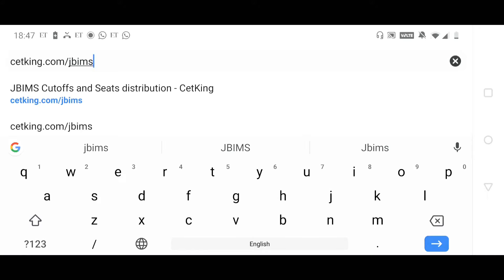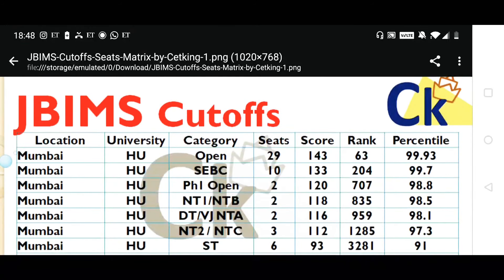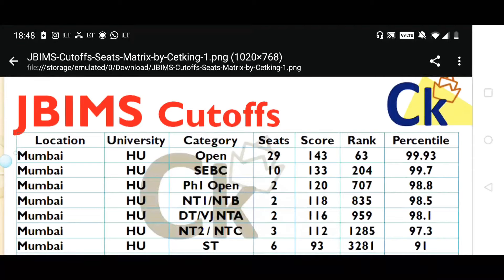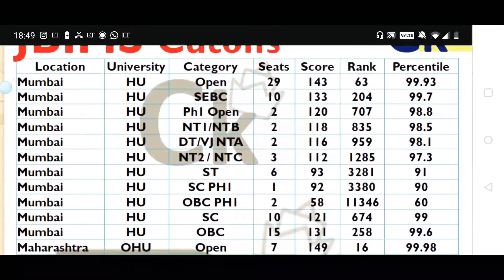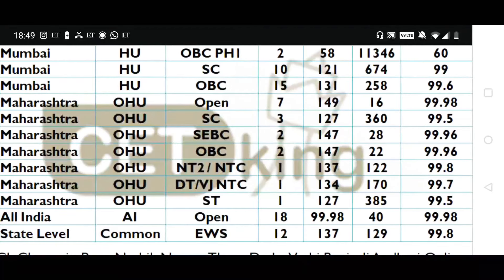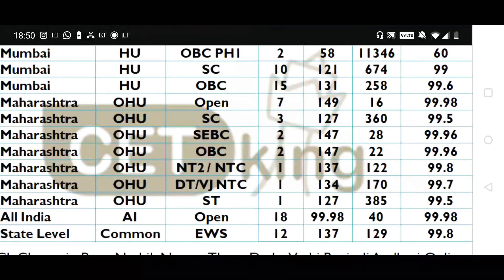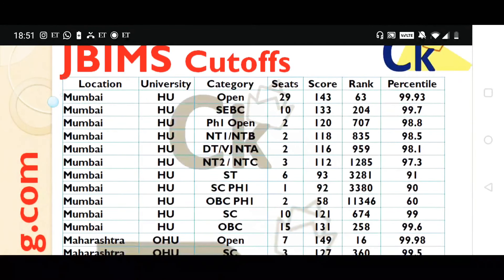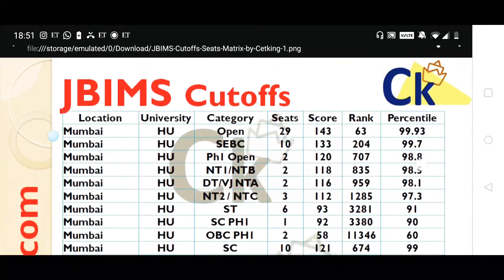CET. JBIMS Cutoffs 2019 (old matrix) for target setting reference. New matrix once adm is over.